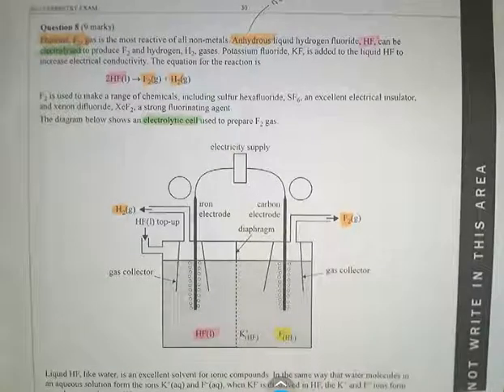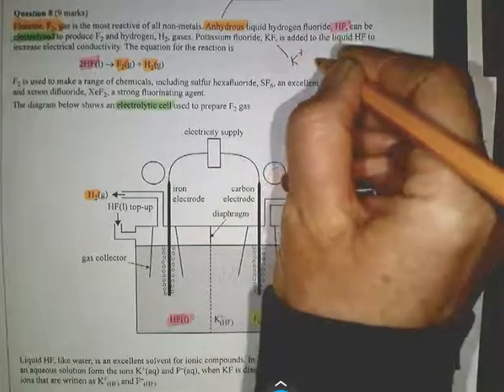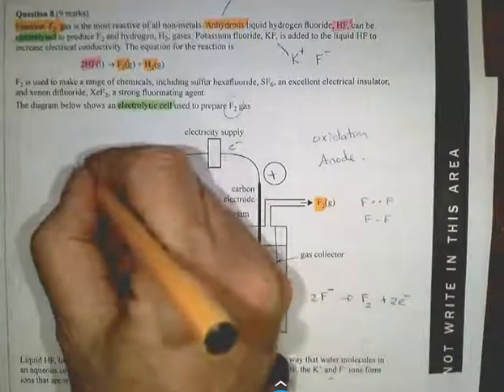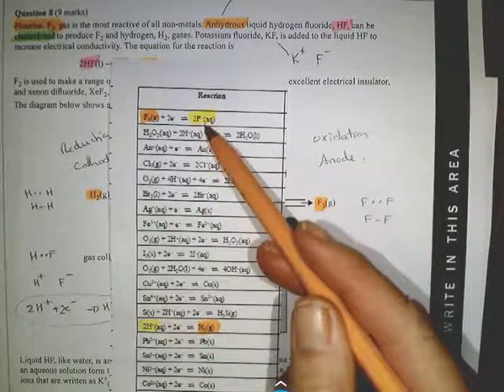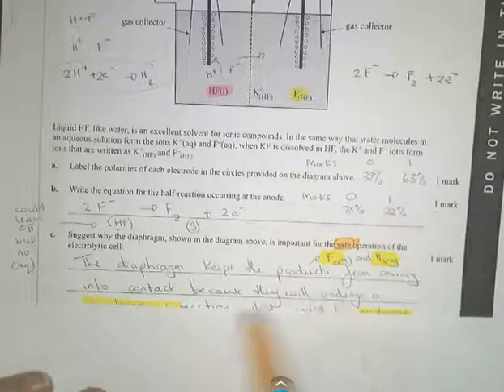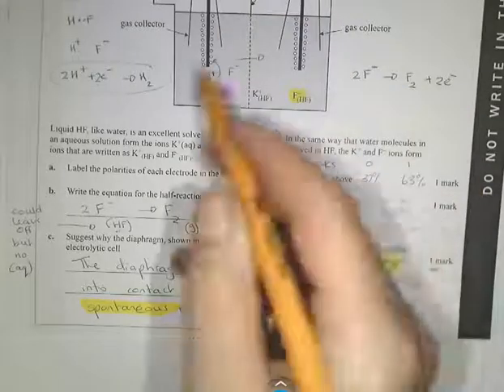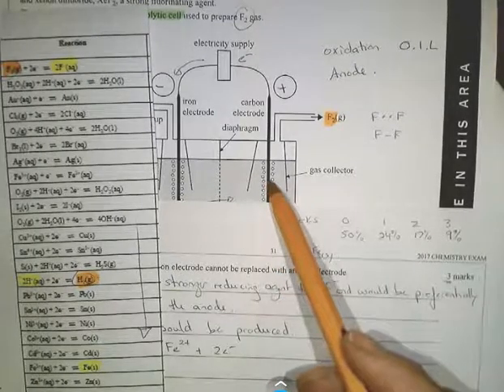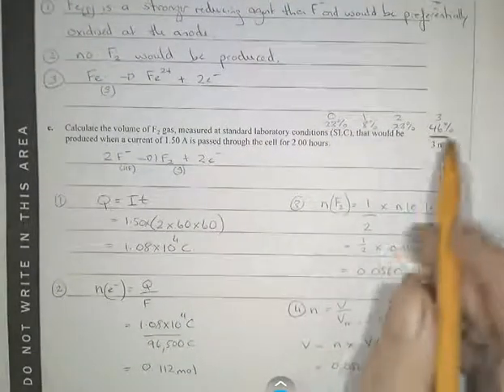2017 Exam Q8 Electrolytic cell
Electrolytic cell producing F2 gas with a liquid solvent which was not water. Half equations, polarity of electrodes, diaphragm , replacement iron anode and faraday calculations to  find n(F2) produced and  gas law at SLC to find Volume.